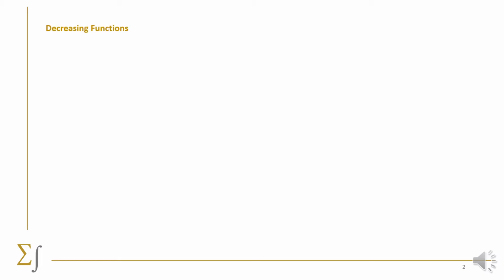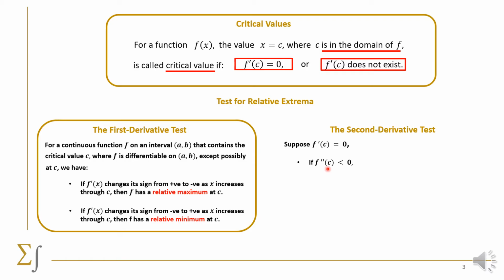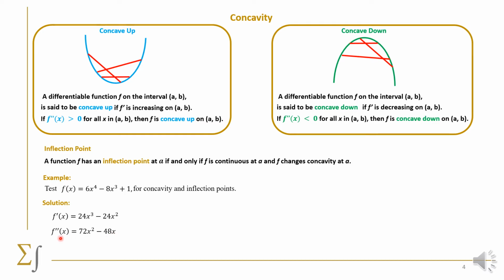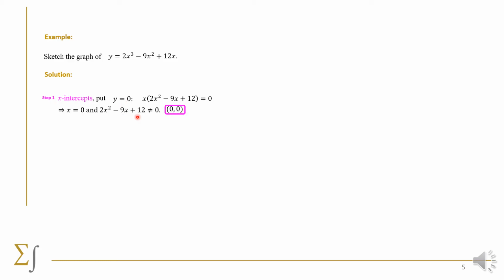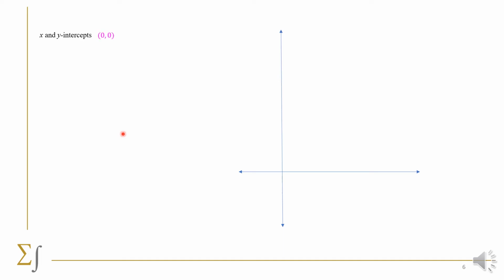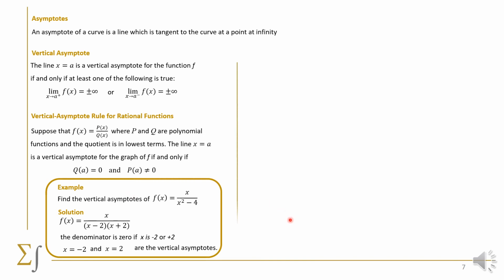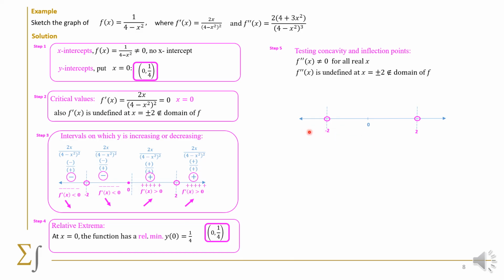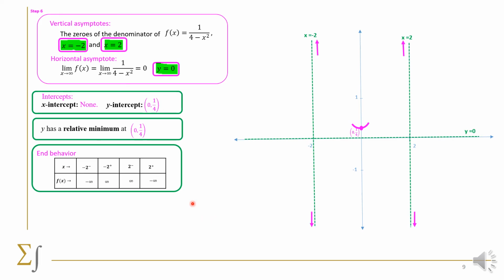Business Math Ch 13 Curve Sketching